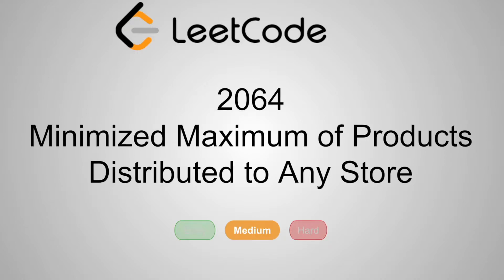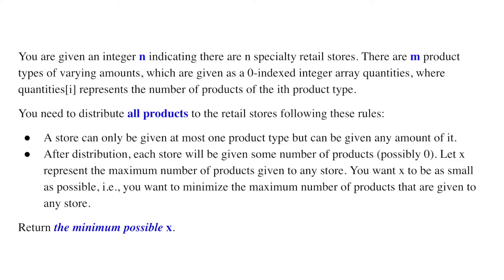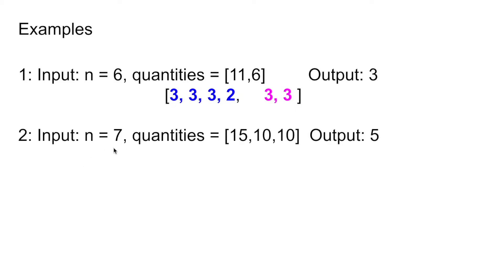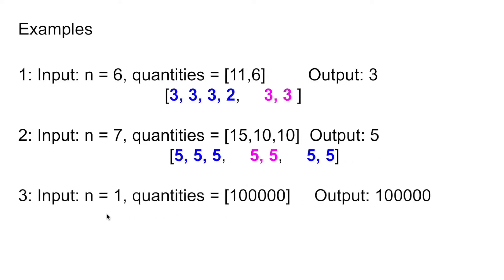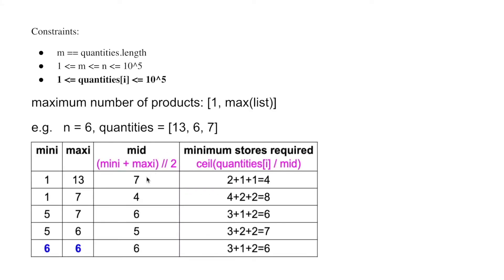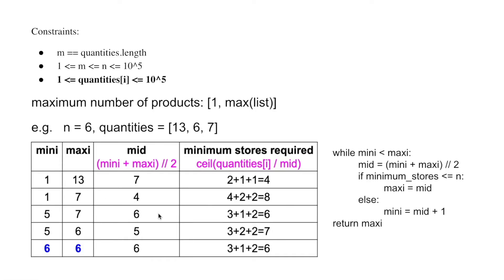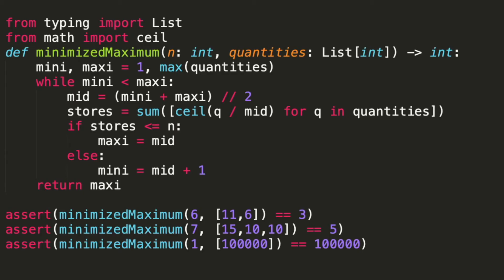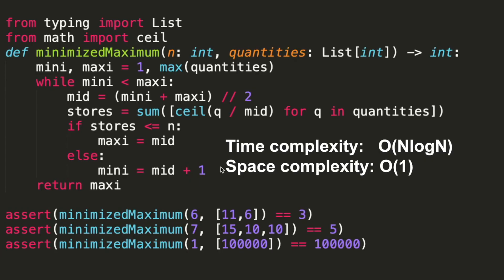LeetCode 2064. Minimized Maximum of Products Distributed to Any Store | Python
Medium
You are given an integer n indicating there are n specialty retail stores. There are m product types of varying amounts, which are given as a 0-indexed integer array quantities, where quantities[i] represents the number of products of the ith product type.

You need to distribute all products to the retail stores following these rules:

A store can only be given at most one product type but can be given any amount of it.
After distribution, each store will be given some number of products (possibly 0). Let x represent the maximum number of products given to any store. You want x to be as small as possible, i.e., you want to minimize the maximum number of products that are given to any store.
Return the minimum possible x.